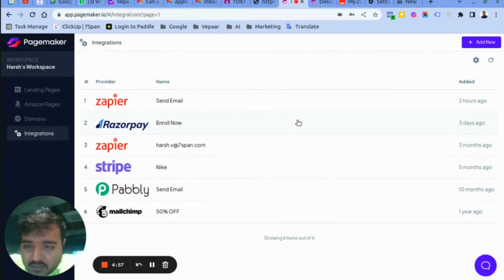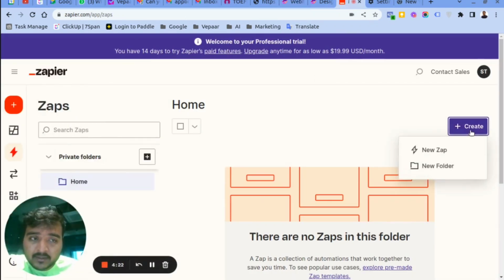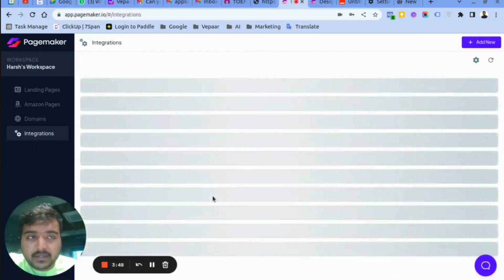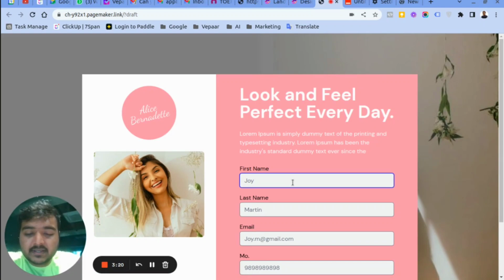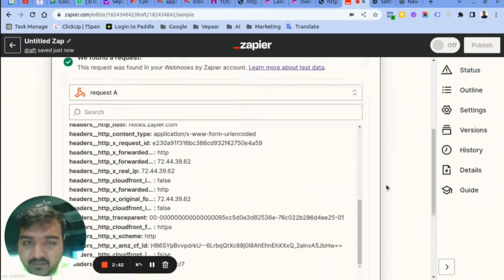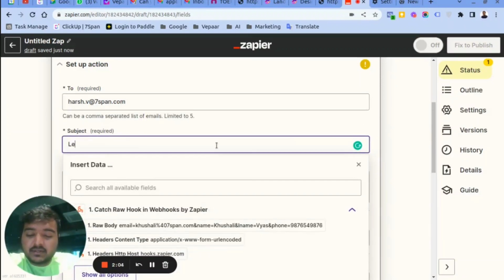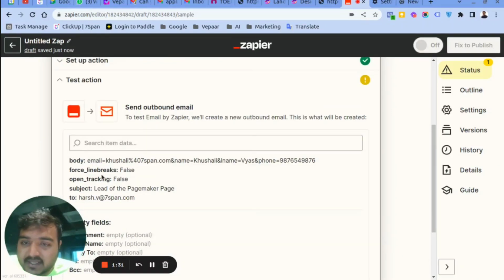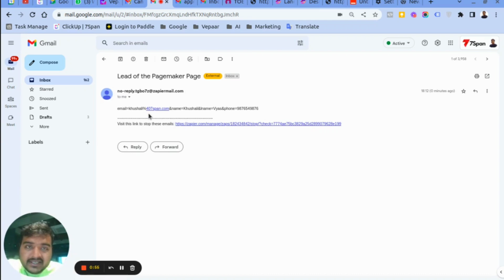Integrate Pagemaker with Zapier: Automate Lead Management and Data Forwarding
In this comprehensive tutorial, I will guide you through the process of seamlessly integrating Pagemaker with Zapier.

Whether you're a marketer, business owner, or sales professional, this step-by-step guide will walk you through the setup process, highlighting key tips and tricks along the way. By leveraging the power of Zapier's automation capabilities, you can save time and improve efficiency in handling your leads.

Key topics covered in this tutorial:

- Introduction to Pagemaker and Zapier integration
- Setting up your Pagemaker account and Zapier integration
- Configuring triggers and actions to capture lead details
- Mapping lead data to your desired destination app or email
- Testing and troubleshooting your integration
- Best practices for optimizing lead management workflows

Unlock the full potential of Pagemaker and Zapier by following this tutorial and start automating your lead management process today. Don't miss out on valuable opportunities - watch now and take control of your lead data like never before!